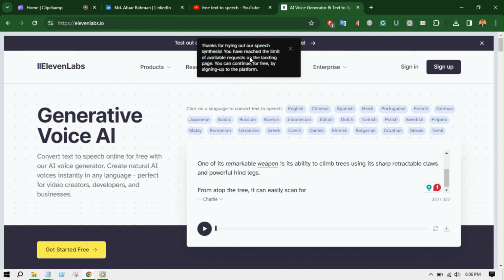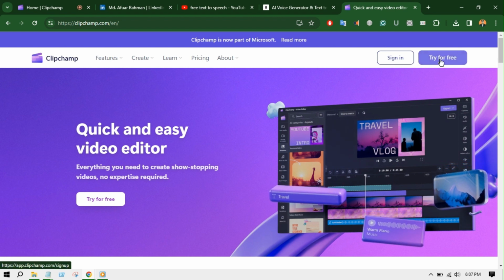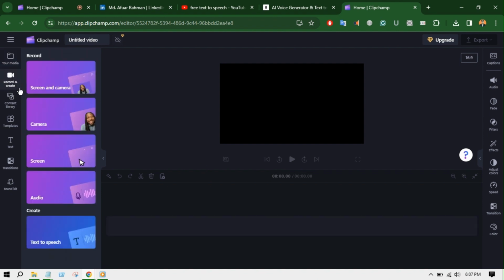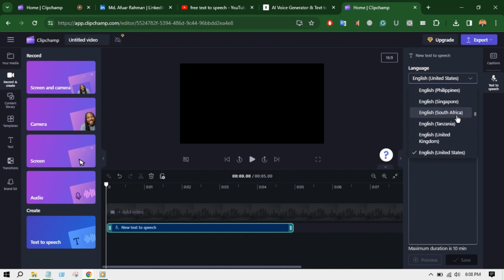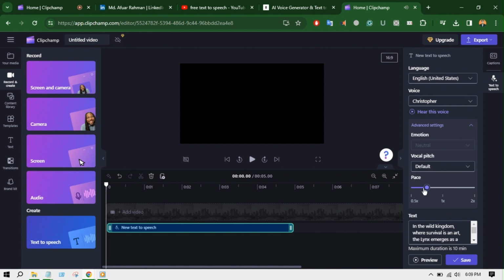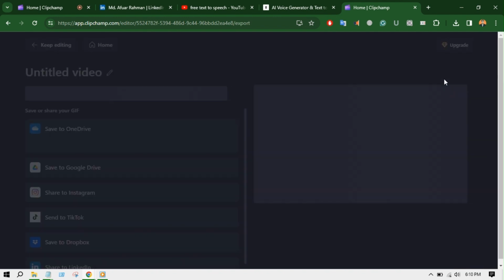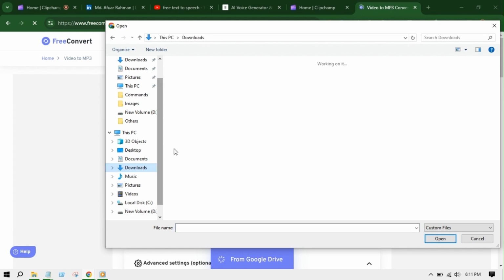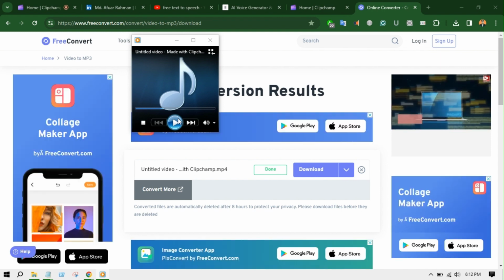The Best Text to Speech Audio Creation Method You Need for Free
Looking for the best text to speech audio creation method?

Hello, I'm Md. Afuar Rahman from Tech Insight Zone. In this video, I have demonstrated the easiest and most cost-effective way to create high-quality text to speech audio for free.

Now, many of us find it difficult to create text-to-speech audio due to the unreliable methods that are often shared in YouTube tutorials.

For instance, the Eleven Lab method can be quite confusing because it generates a strange message when you try to use it.

But this video is going to end that problem!

I have discovered a reliable method using Clipchamp. Watch this video to learn more.

I hope you find this method helpful and use it in your projects. Thank you in advance for watching.